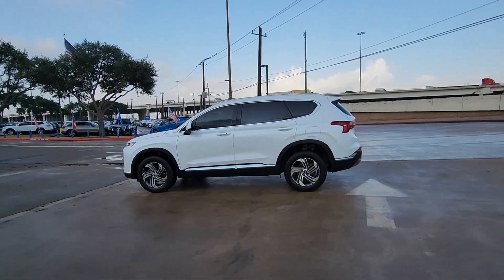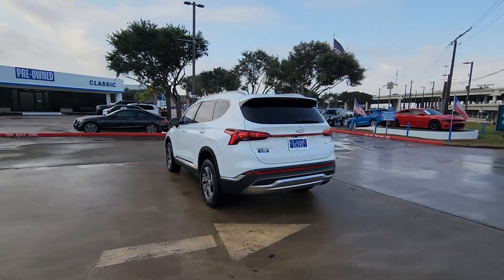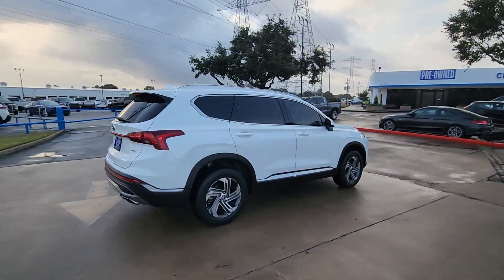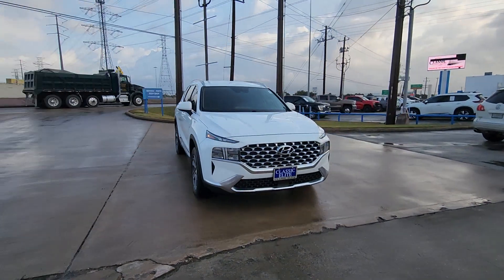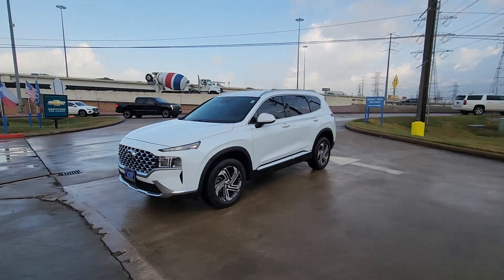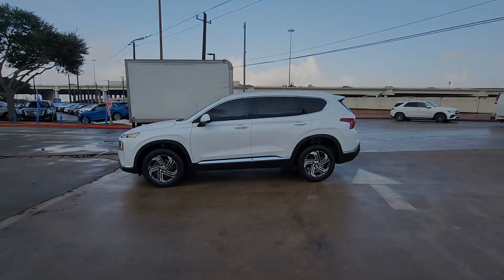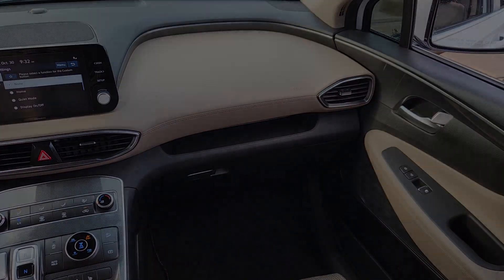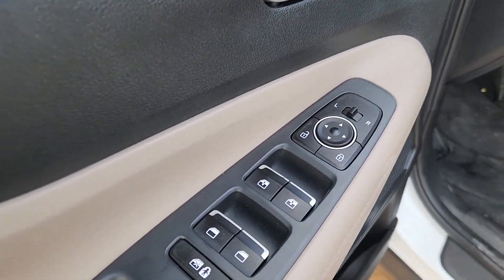2022 Hyundai Santa_Fe SEL TX Sugarland, Houston, Katy, Pecan Grove, Missouri City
Pre-Owned 2022 Hyundai Santa_Fe SEL available at Classic Elite Chevrolet Sugarland located in 13115 Southwest Fwy, Sugar Land, TX, 77478. Servicing the Sugarland, Houston, Katy, Pecan Grove, Missouri City area.
Please mention the stock PNH467320 when you contact the dealership for this vehicle.

Here is a wonderful   2022  Hyundai Santa_Fe.  All you need to do is relax and enjoy the ride in this stylish and capable Santa Fe. This mid-size crossover delivers confidence and comfort thanks to features like standard driver assistance, a spacious well-equipped cabin, and standard infotainment tech. Start building your road trip memories!  Make getting from point A to point B a thing of beauty in this refined and capable Santa Fe. Come in for a fun and easy test drive. Our team will make it the best part of your day.